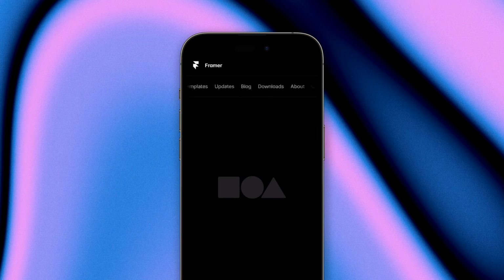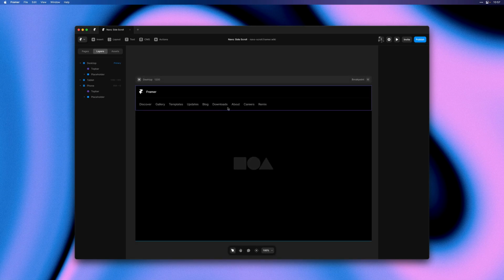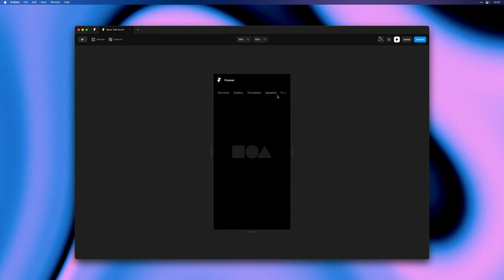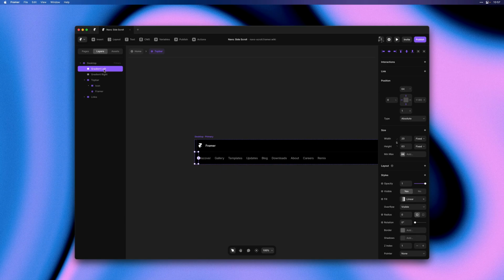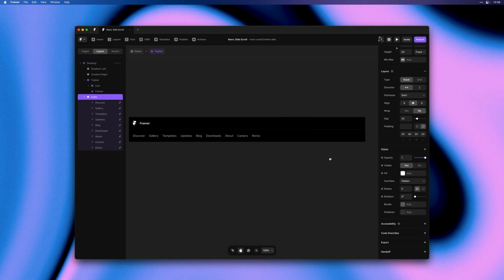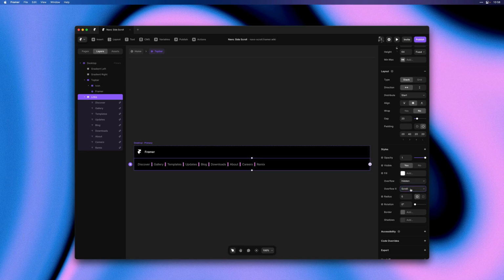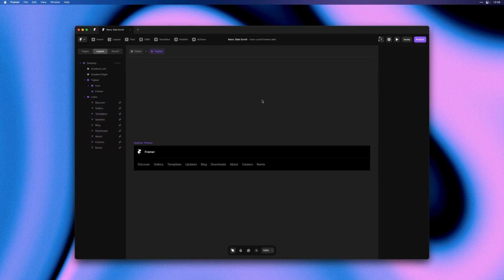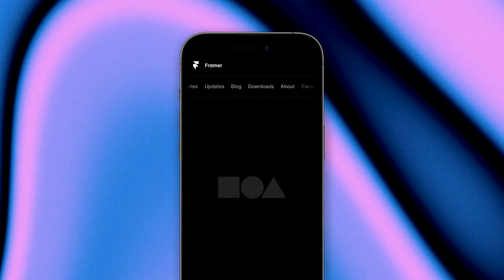Navigations: Horizontal Side Scroller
This release brings new properties that unlock new types of navigation patterns in Framer. First, we’re adding separate Overflow X and Overflow Y properties, giving you much more control. Second, we’re adding the Scrollbars property, enabling you to show or hide scrollbars of specific layers. Combined, these new styles allow you to design completely responsive navigations without variants. Watch the video above to learn more, or remix our demo to get started